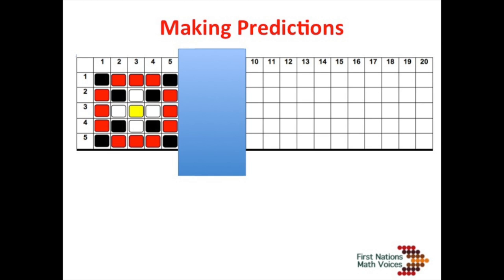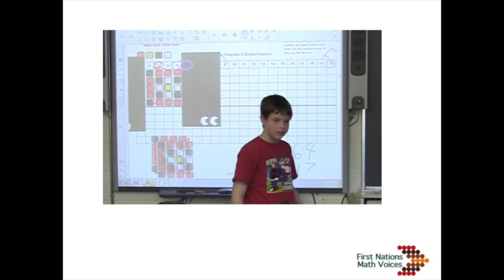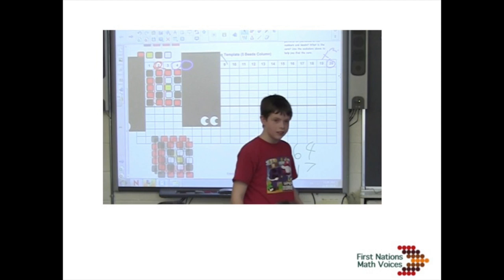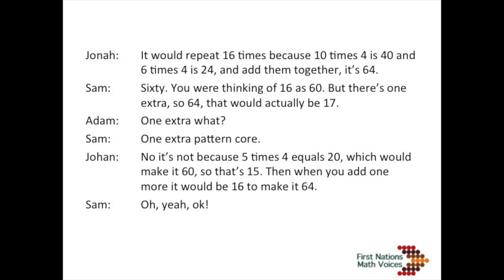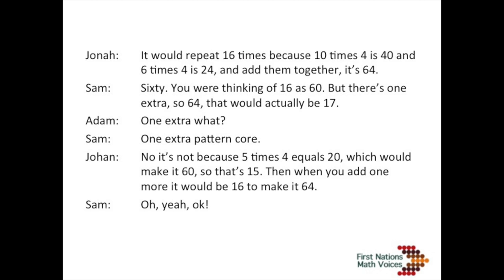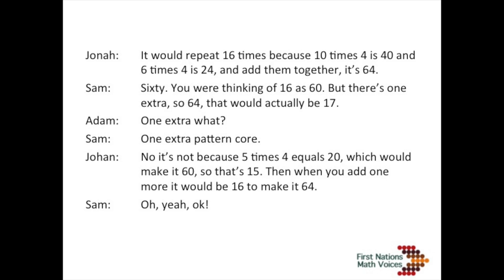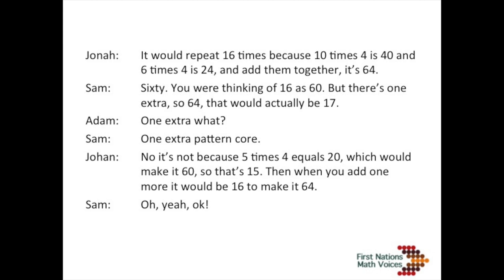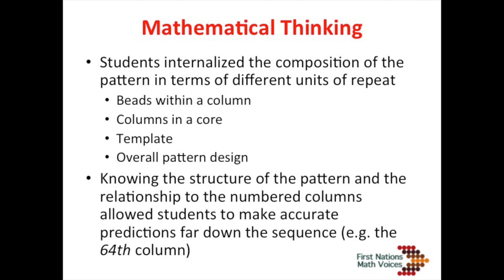4 Intro Making Predictions